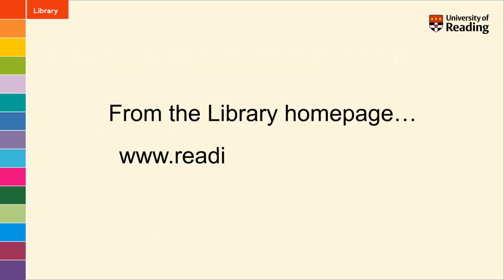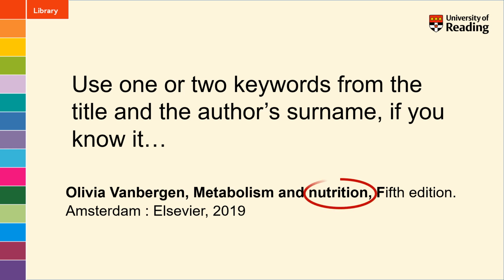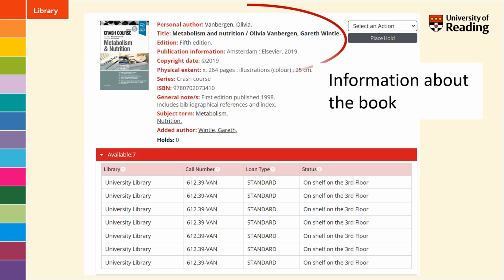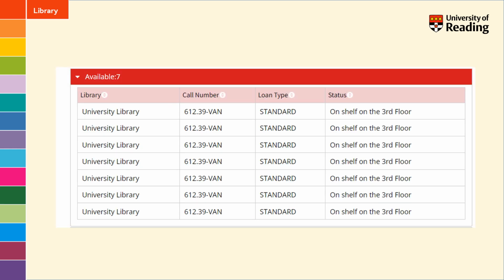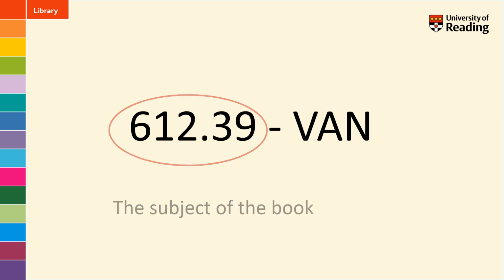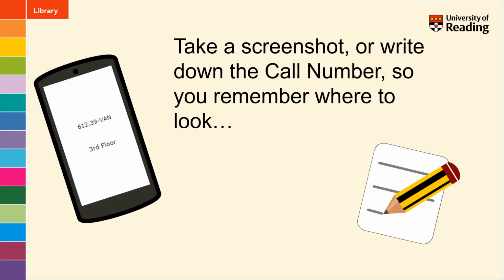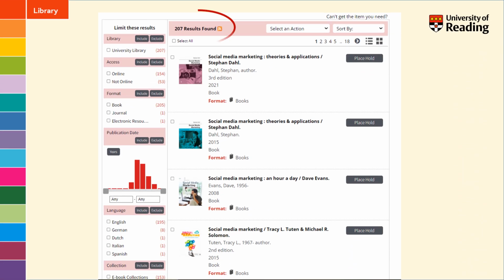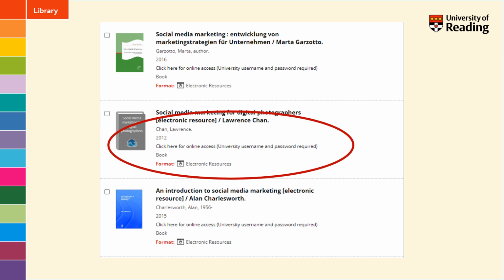How to find a book using Enterprise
This video will show you how to use the Library's Enterprise catalogue to search for books.